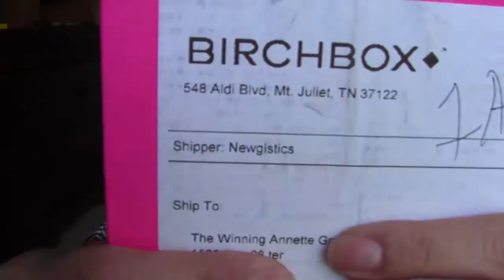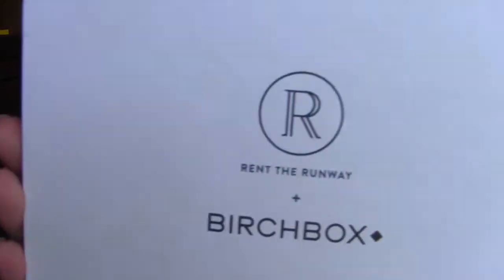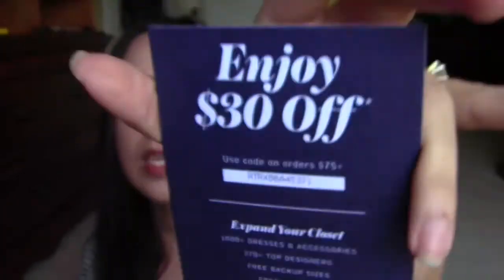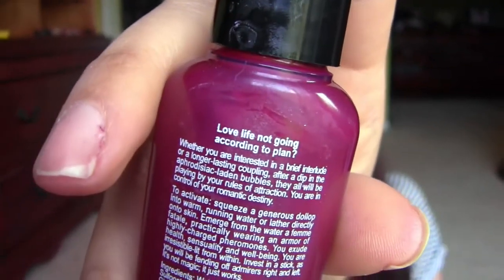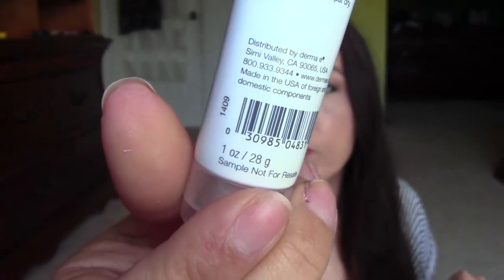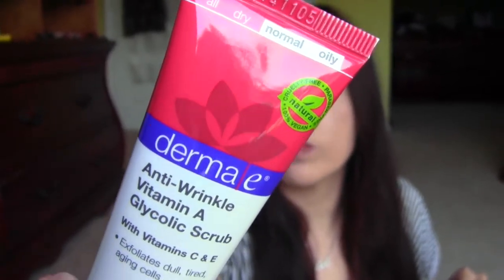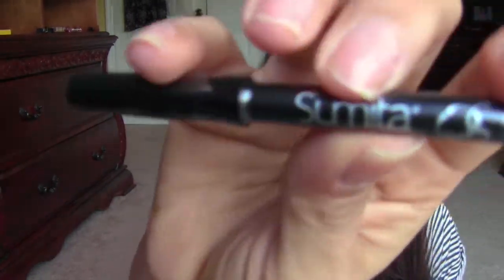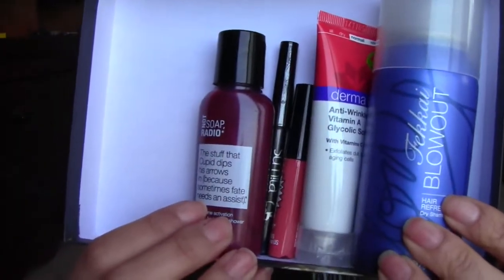BirchBox Jan 2015